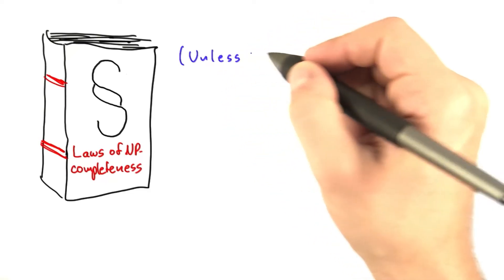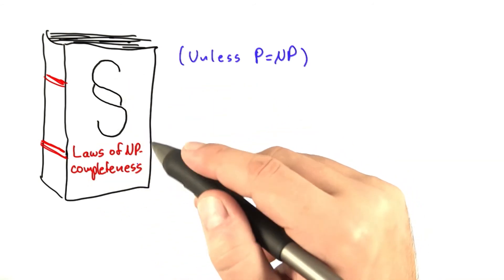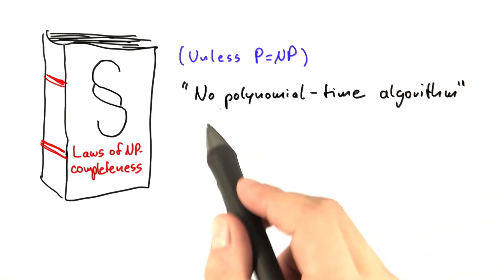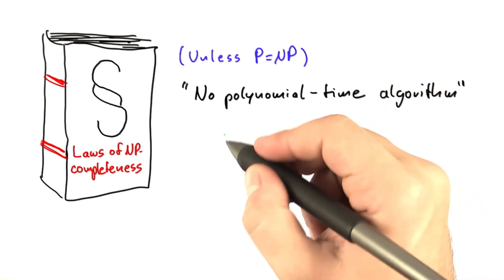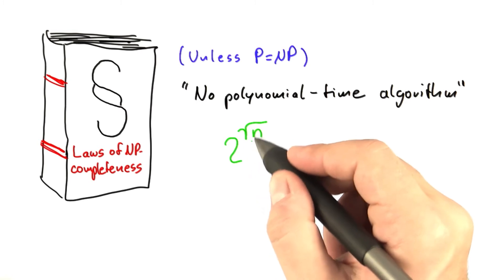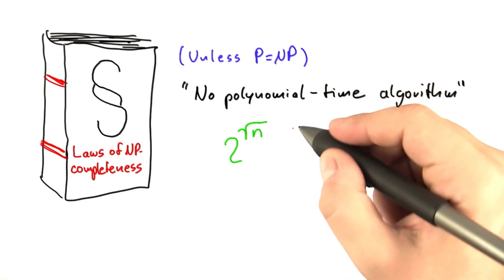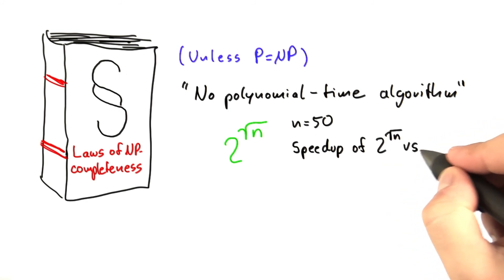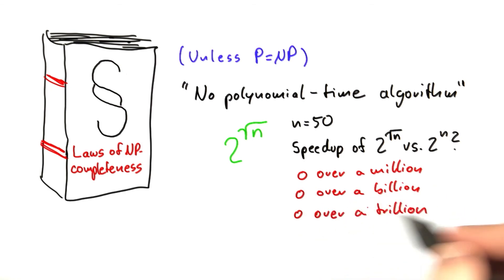Loophole 1 - Intro to Theoretical Computer Science